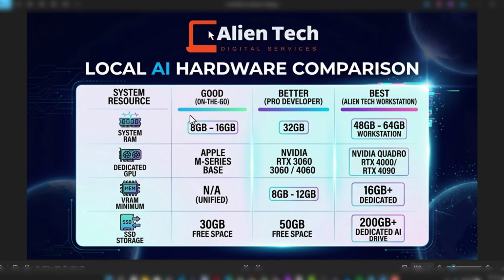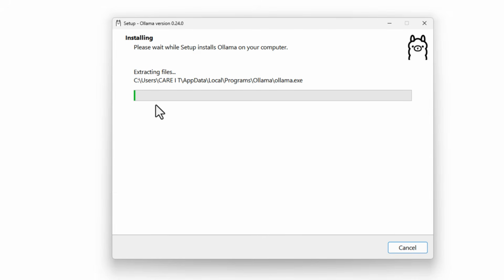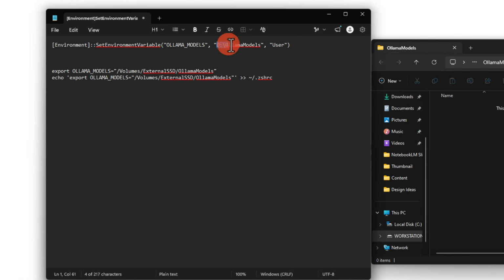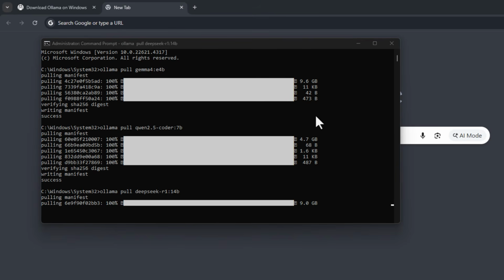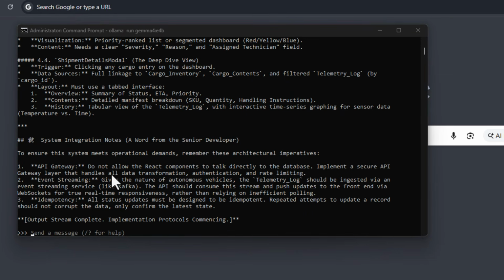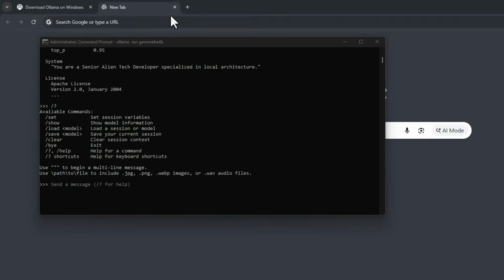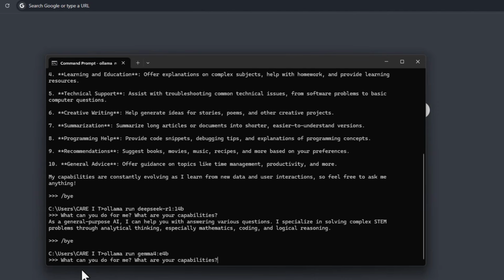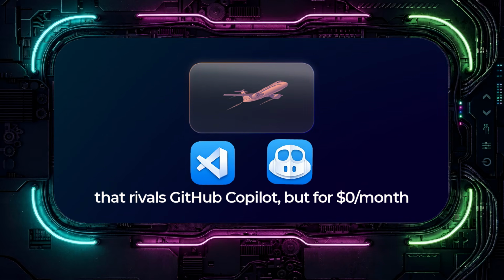ChatGPT Costs $20/mo — These 3 Local Models Cost $0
The era of paying monthly AI subscriptions is over. In this masterclass, we move away from cloud-dependent tools to build a private, high-performance "Local First" AI development lab for $0/month.

Whether you're a web developer, Entrepreneur or an AI enthusiast, you'll learn how to configure Ollama, manage hardware resources (VRAM/RAM), and deploy the world's most powerful open-source models like DeepSeek-R1, Qwen 2.5 Coder, and Google's Gemma 4.

🚀 WHAT YOU WILL LEARN:
- How to move off cloud AI and save $240+/year.
- How to install and verify Ollama for Windows, Mac, and Linux.
- Moving your AI Model storage to a different drive (D: Drive Setup).
- Stress-testing models for React Development and Database Schema design.
- Accessing the Ollama REST API for custom application integration.

🕒 Timestamps
00:00 How to Stop Paying for AI Cloud Subscriptions
00:42 Hardware Requirements for Local LLMs (RAM & VRAM Guide)
01:33 How to Download Ollama for Windows, Mac, and Linux
02:01 Local AI Pre-Installation Checklist & Model Resources (Pulling Open Source Models)
02:19 How to Verify Ollama Version (System Compatibility) via Terminal Before Install
02:52 Step-by-Step Ollama Setup for Windows 11/10
03:09 Confirming Successful Installation (Command Prompt)
03:31 How to Change Ollama Model Storage Location (Save C-Drive Space)
04:08 Environment Variable (Custom Directory) Commands for Win, Mac, & Linux
04:41 How to Copy Folder Path for Model Storage
05:28 Running Environment Variable Commands in PowerShell
06:08 How to Download and Run Google Gemma 4
06:52 How to Download and Run Alibaba Qwen 2.5 Coder
07:13 How to Download and Run DeepSeek-R1 (Reasoning Model)
07:35 List All Downloaded Models (Ollama List Command)
08:03 How to Run Any Model Locally via Terminal
08:36 Pro Tip: Set AI System Persona, Instructions & Behavioral Rules
09:02 Building a React Dashboard with Gemma 4 (Real World Test)
09:24 Generating React Components and SQL Database Schemas
10:02 Checking Model Architecture & Parameter Info (/show)
10:27 Master the Ollama Command Cheat Sheet (Shortcuts)
11:00 Free Up RAM & VRAM: How to Offload AI Models (/bye)
11:17 How to Use Ollama REST API (Localhost Port 11434)
11:27 Use Cases for AI REST APIs in Web Development
11:40 Verifying Localhost Connection & Background Services
12:02 Comparing Gemma 4 vs Qwen vs DeepSeek Performance
12:12 Qwen 2.5 Coder Model Capabilities Test
13:10 Testing DeepSeek-R1 Logic and Reasoning Capabilities
13:40 Explaining the |Think| Token in Gemma 4 Reasoning
15:50 Next Video: How to Build a $0 GitHub Copilot Alternative in VS Code